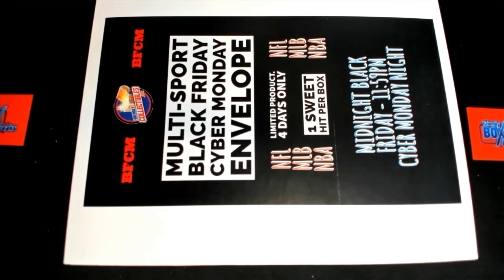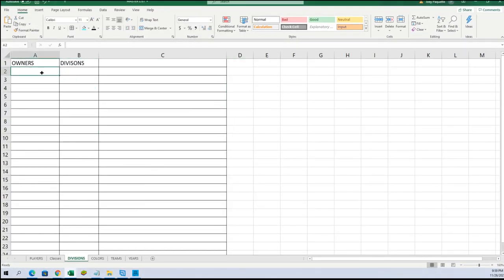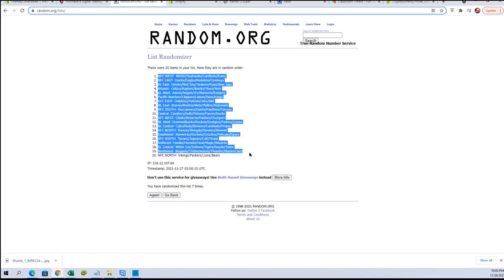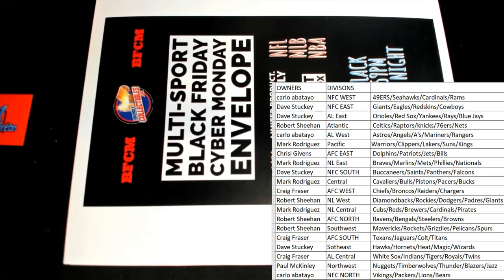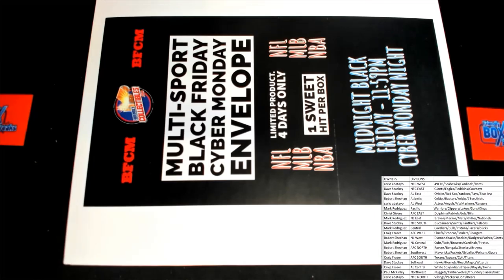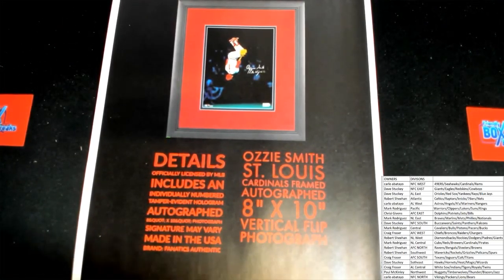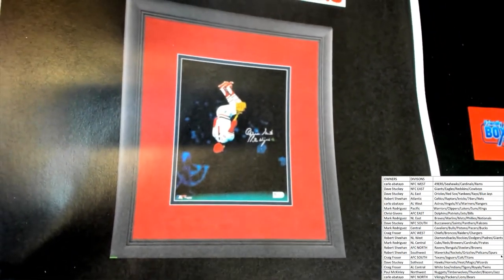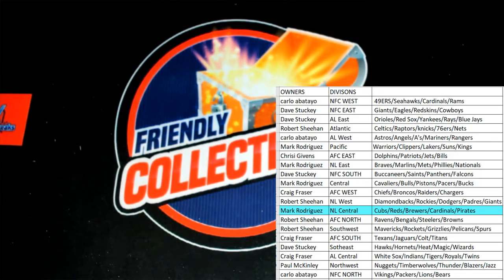2021 FriendlyCollectibles BLACK FRIDAY CYBER MONDAY Box ID 21BFCM126